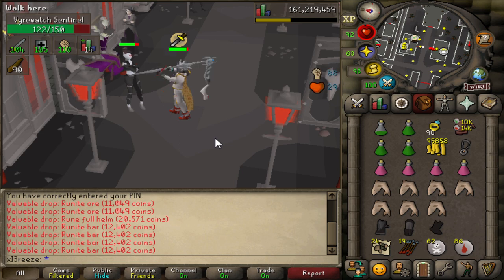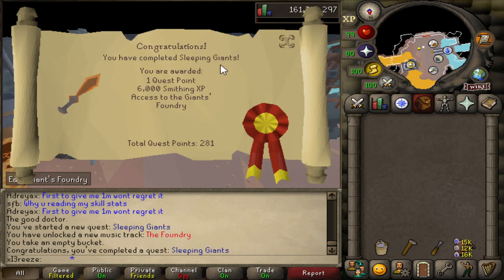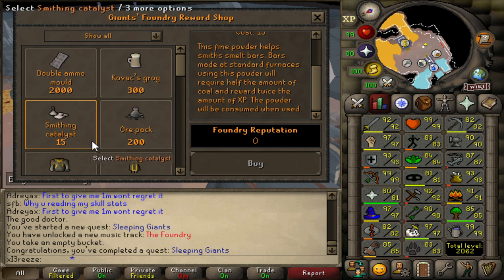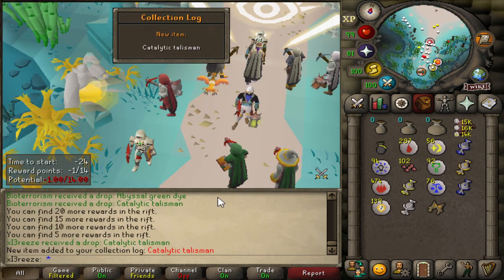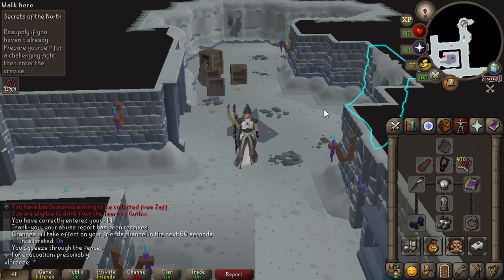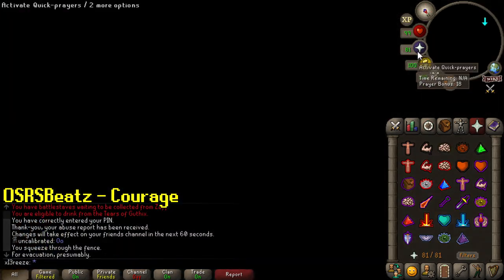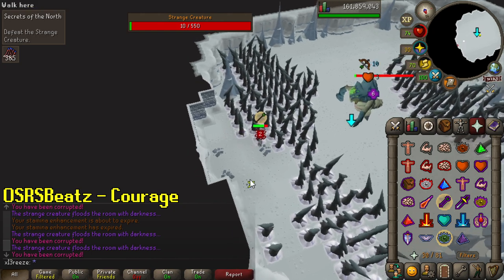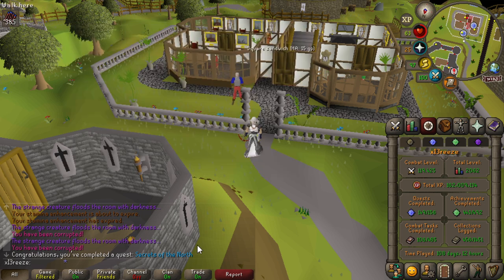OSRS - Main Progress #84 - TOA Unlocked!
Here is the playlist of all my progress videos on both accounts is here:
Trailblazers

Some of these clips were recorded on my livestream.
Link to my Twitter.